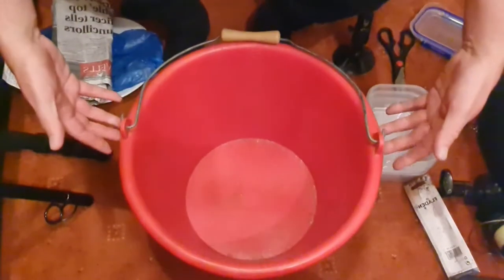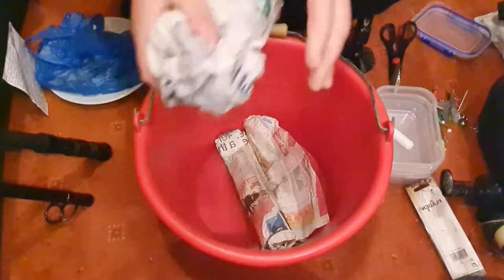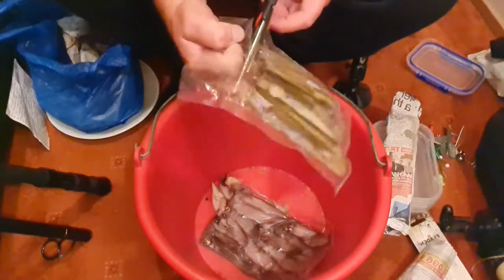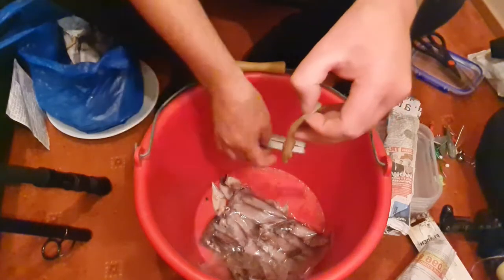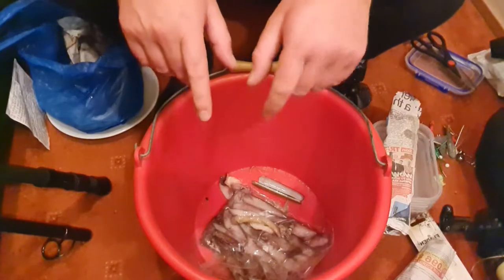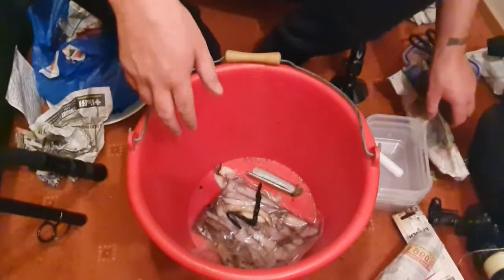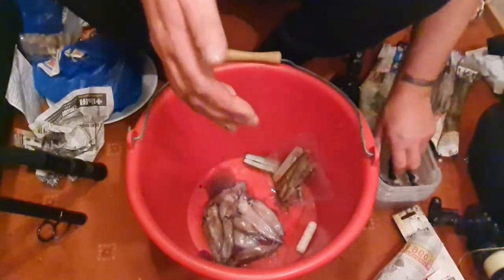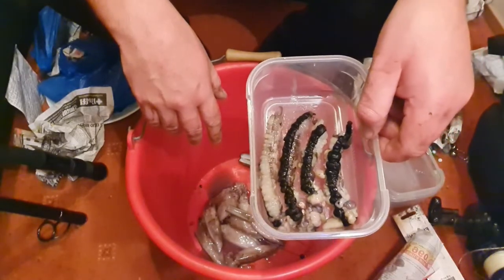How To Prepare The BEST Winter Baits for COD & Whiting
This is something I love to day every winter, infact I often do it for my Bass fishing too :) its an amazing way to stay efficient with your baits and have minimal waste... Either way I hope you enjoyed the video and take the time to Like, Comment & Subscribe

and mention you came from KDT Fishing :)

COMING SOON! - Foraging the West Country, Unboxing, Boat Trip for COD, Match Bait off and more Sea Fishing Adventures.

Fox Rods

Big pit Reels

Prologic Alarms